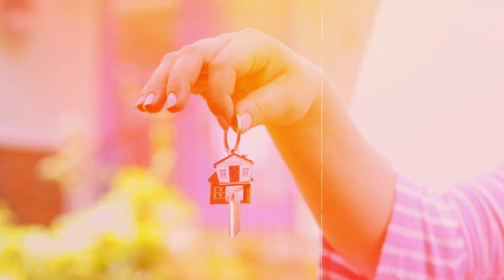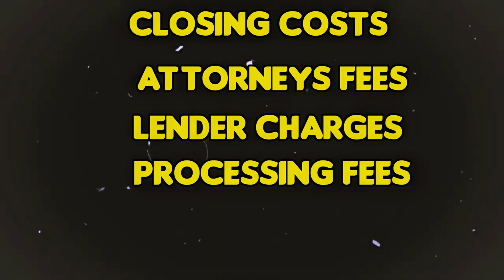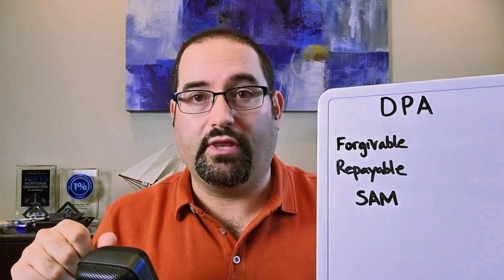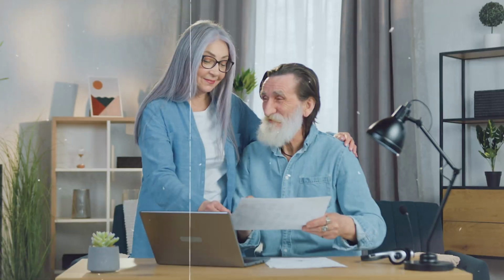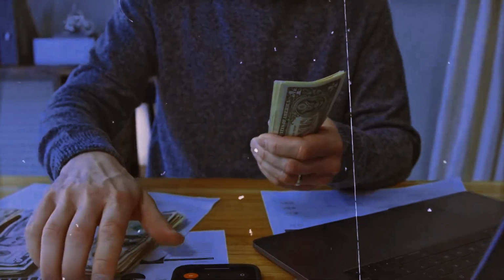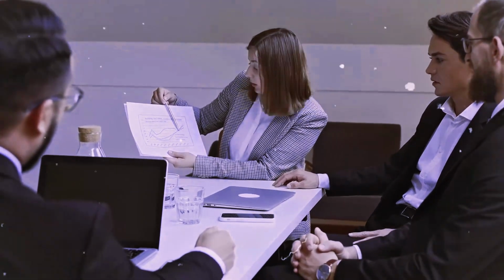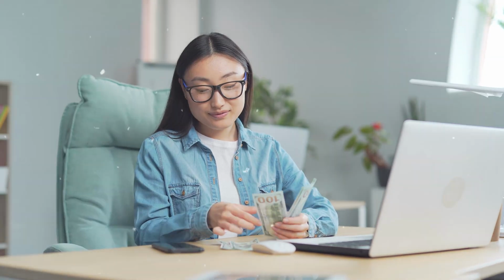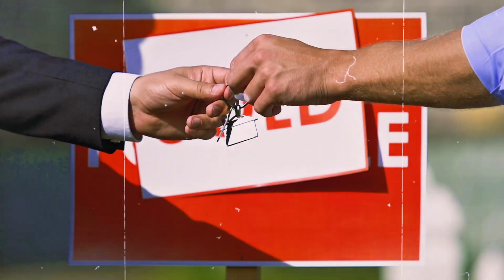What are the different types of Down Payment Assistance available#downpaymentassistance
What are the different types of Down Payment Assistance available,
Welcome to Rob Weinberg's channel, where we empower you with expert mortgage, financial, and real estate strategies! In today's whiteboard lesson, we dive deep into Down Payment Assistance (DPA) programs. Perfect for first-time homebuyers tight on funds, we'll cover the different types of DPA, including forgivable, repayable, and Shared Appreciation Mortgages (SAM). Learn how each option works, the pros and cons, and what costs to expect. While DPA can be a lifesaver, we emphasize the importance of evaluating your financial readiness for sustainable homeownership. For personalized advice, reach out for a one-on-one consult.
 Understanding Down Payment Assistance Programs for First-Time Homebuyers

For prospective home buyers, especially those venturing into the realm for the first time, the mortgage process may seem daunting. Uncover crucial steps in the final phases of this process by tuning in. Whether you're gearing up to purchase or refinance, we're here to assist.

Your journey to a secure home investment begins here.